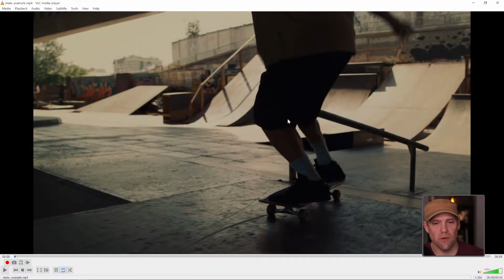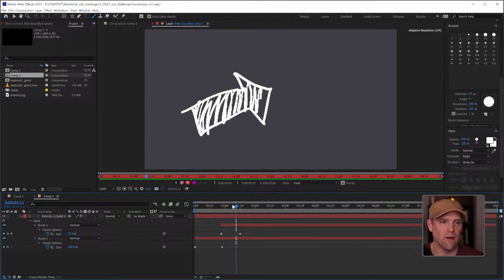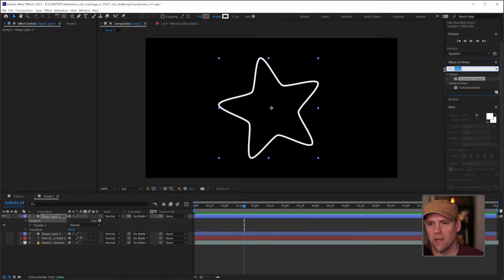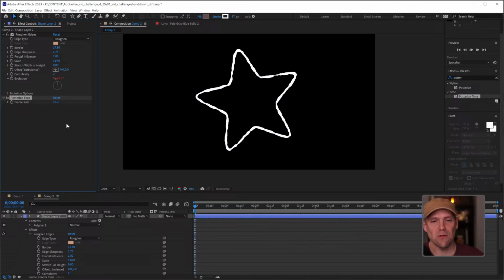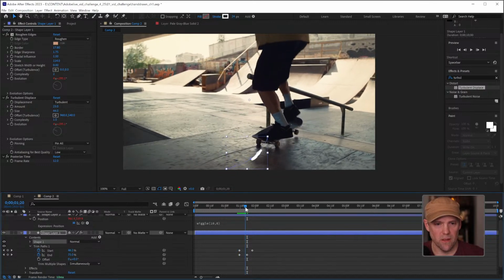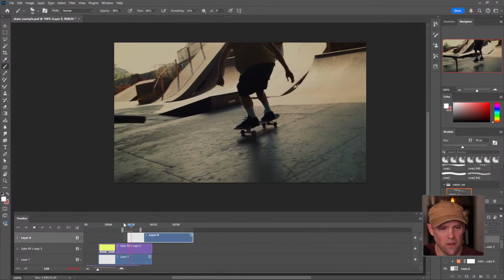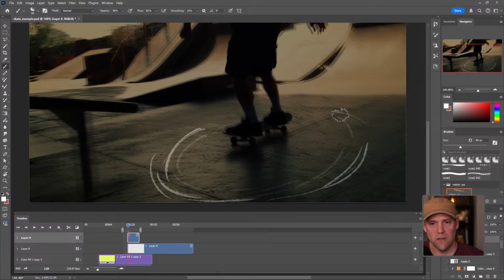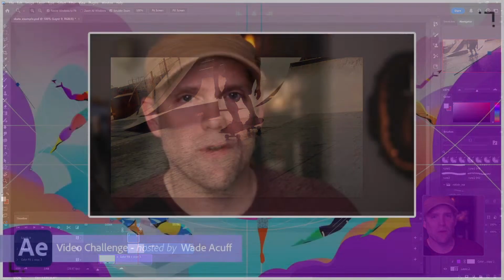Hand-Drawn Visual Effects | Video Animation Challenge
CHALLENGE: Add charm and personality to any video with some quick and easy hand-drawn visual effects. Using the magic of Photoshop brushes and some simple composting in After Effects, creating custom hand-drawn visual effects has never been easier.

Join your host Wade Acuff each week to learn how to approach each challenge using Premiere Pro. Get your questions answered, see what the community is creating and get feedback on your work!

Wade Acuff is an artist and Adobe Live mentor based in Jackson, Mississippi

00:00 Start
01:00 Project preview
02:00 Write On feature
05:50 Illustrating inside of your video
07:00 Using Trim Paths to animate
12:00 Experimenting with Turbulent Displace and other effects
15:45 Working with null objects
18:00 Working in photoshop